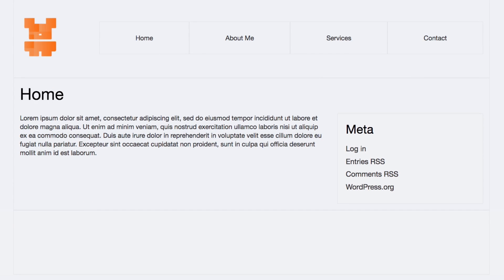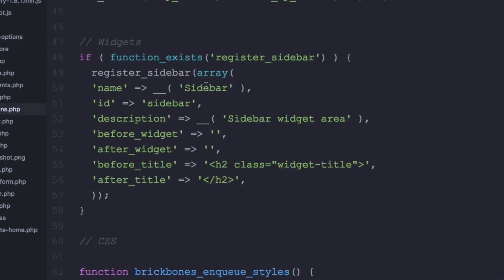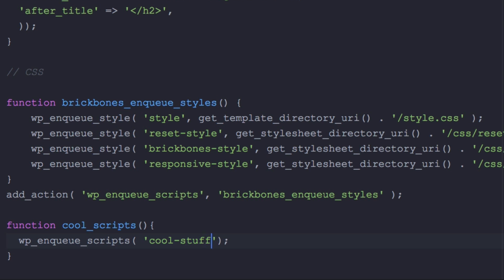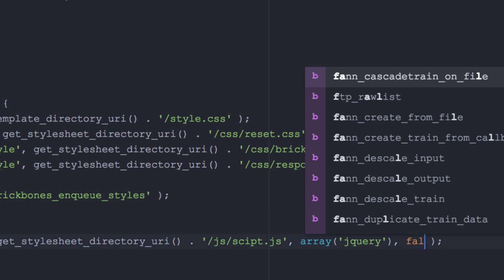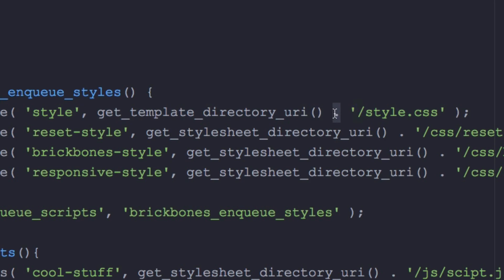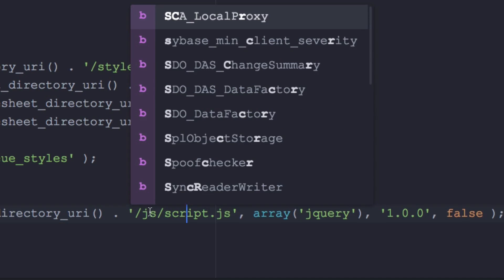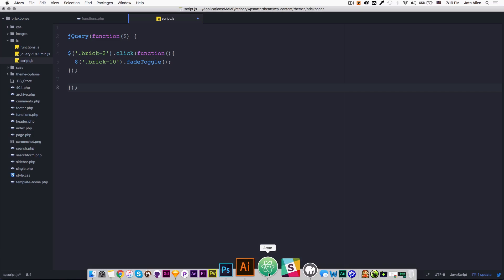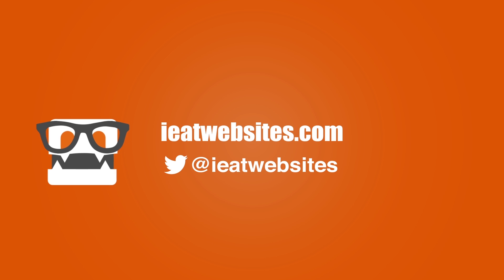How To Add Javascript To WordPress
In this video I will show you how you can add you own Javascript file to WordPress. I love Javascript!!